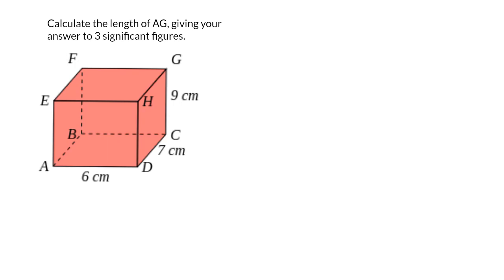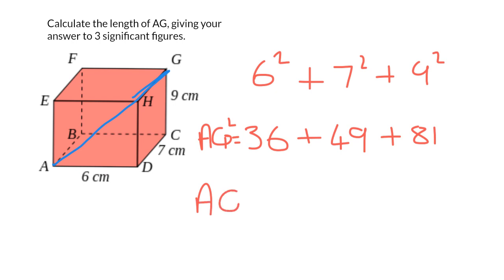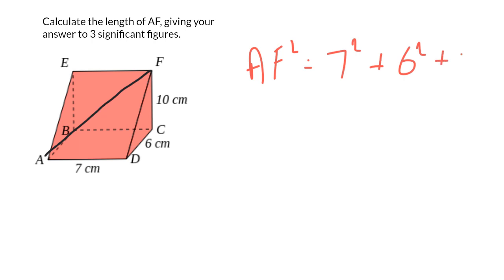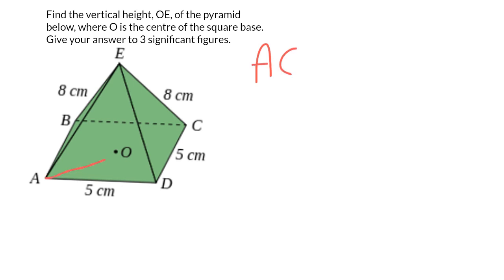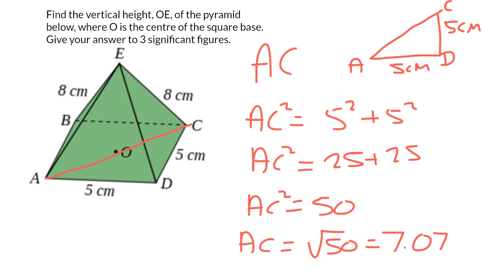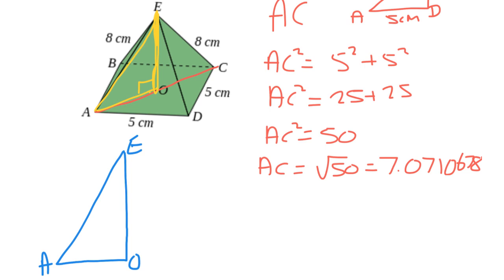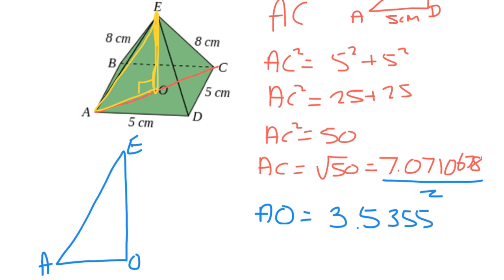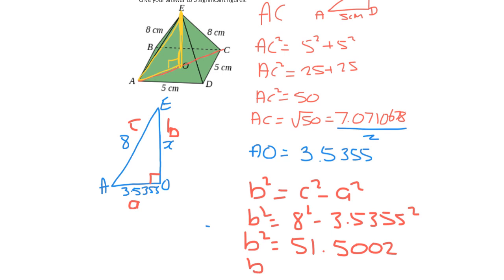Pythagoras in 3d